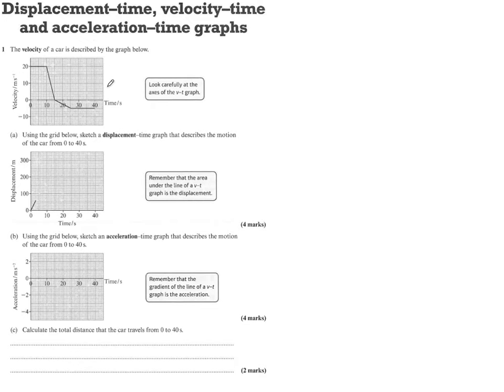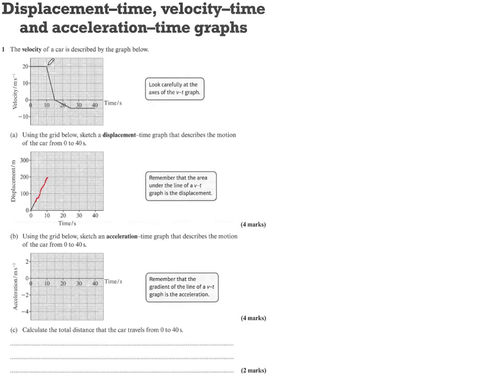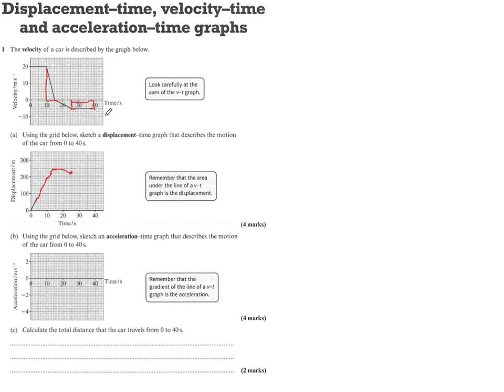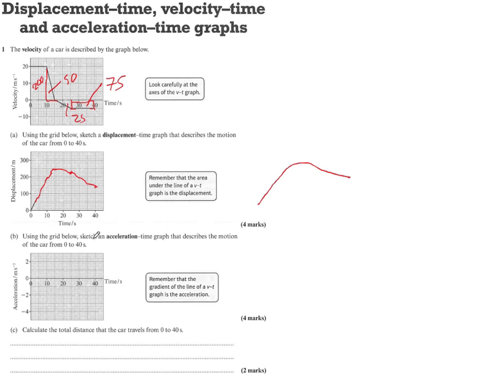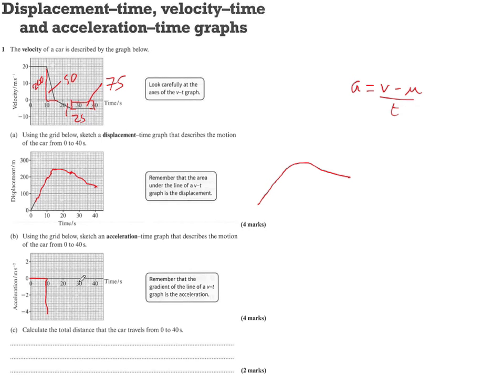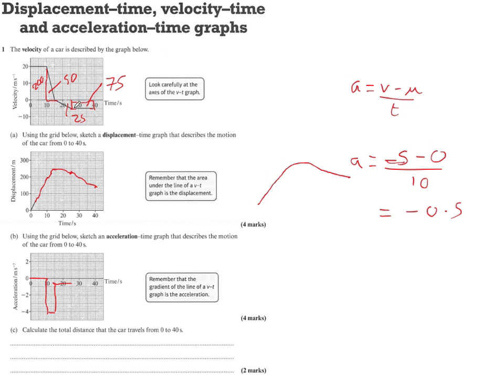Page 5 A Displacement-time & Velocity v time graphs level Physics Edexcel Revision Workbook